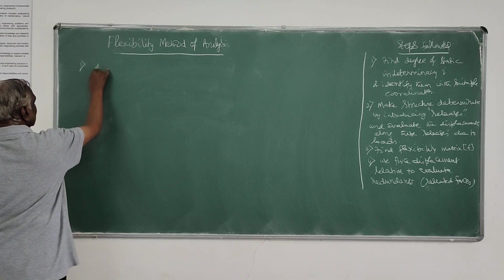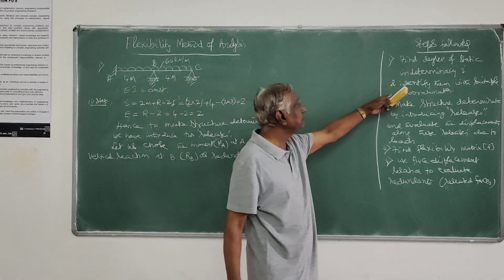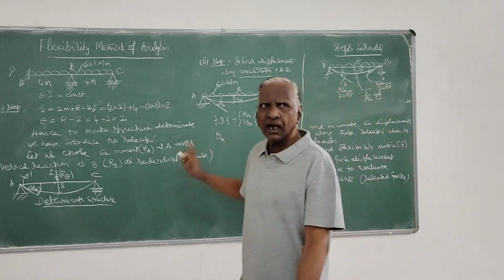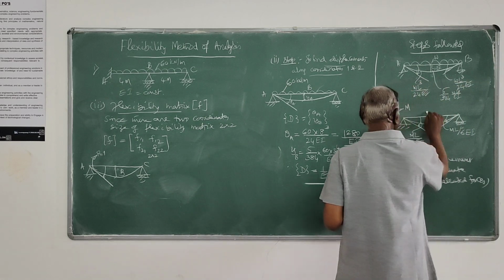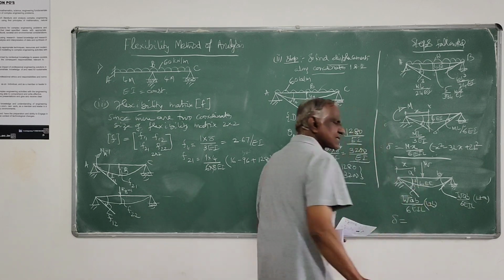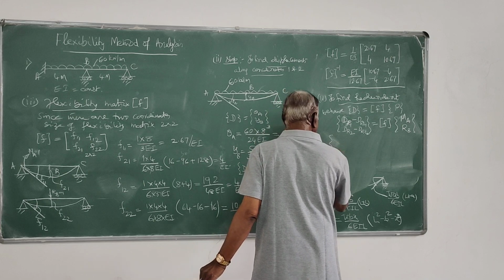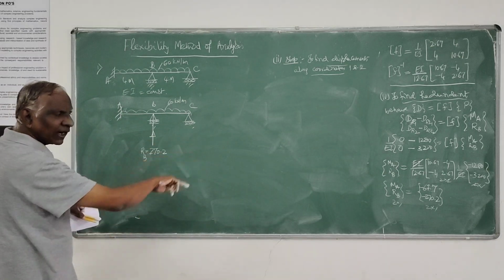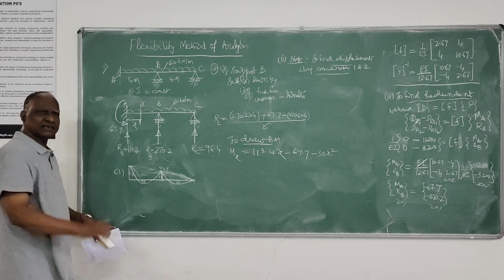Flexibility Matrix method Beam problem AIS Module 5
Flexibility matrix method beam problem. AIS-Module-5-VTU.